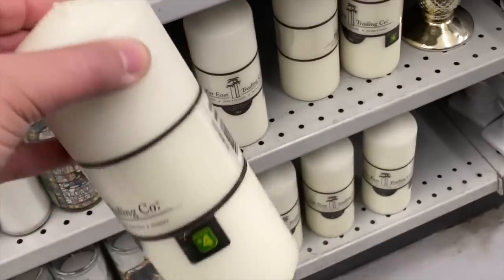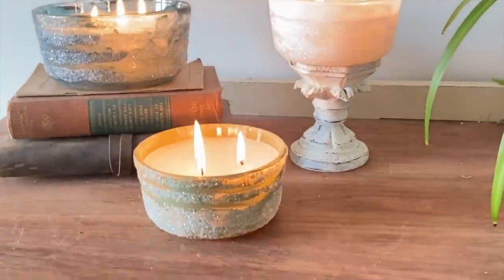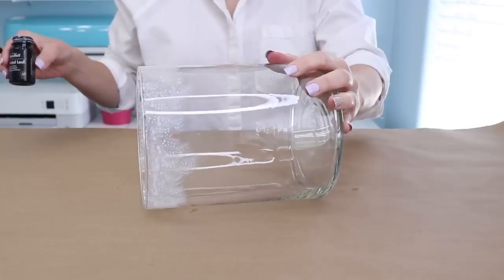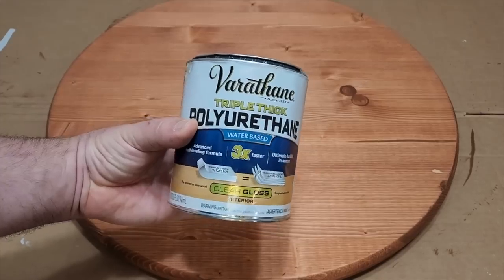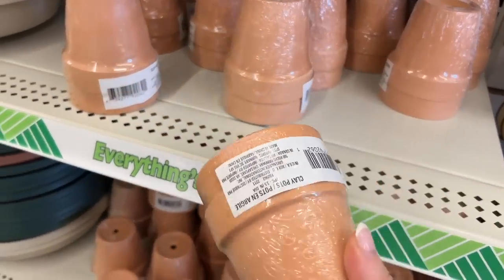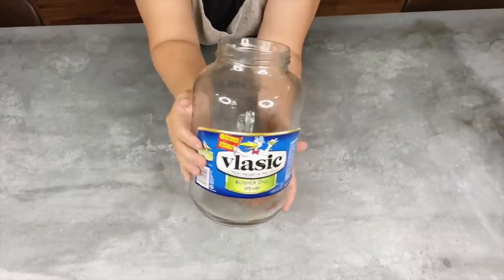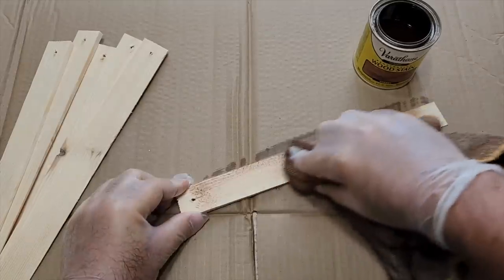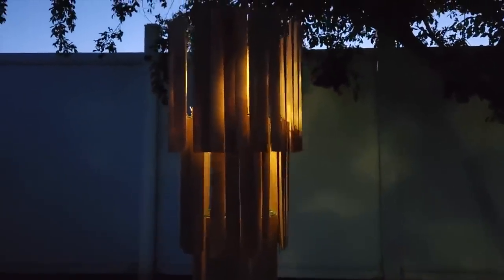Why everyone LOVES what she did with this $2.49 bowl!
Prepare to be amazed as we show you a stunning idea using Elmer's Glue poured into glass that looks like it came from Home Goods!

Featuring @Recreateddesigns , @JenniferHoward , @SarahVanderkooy , @GoodlyEarth , @sonatahomedesign , @HammonsNest , @TheKingstonHome , @ChloeCrabtree , @CraftBoxGirls , @BellaBranchDIY ,